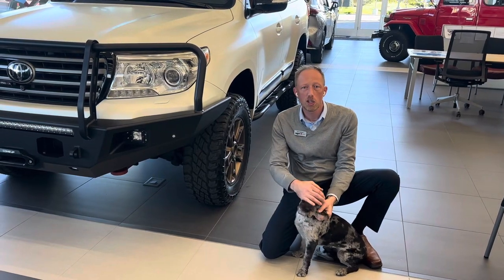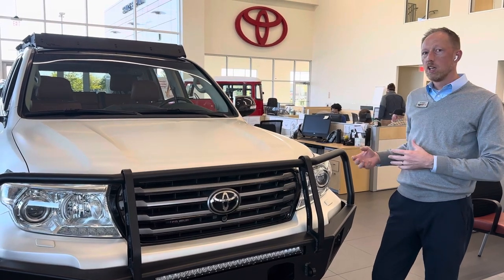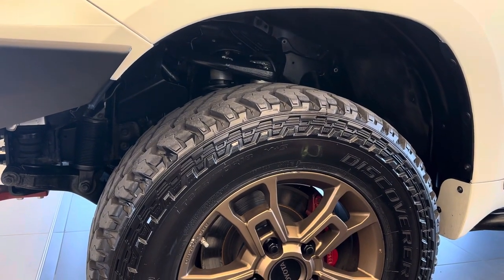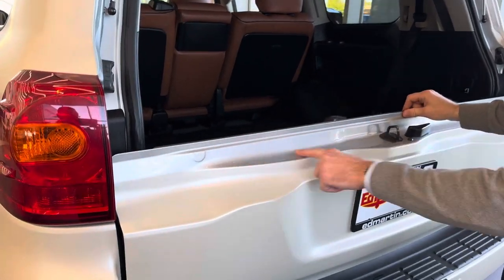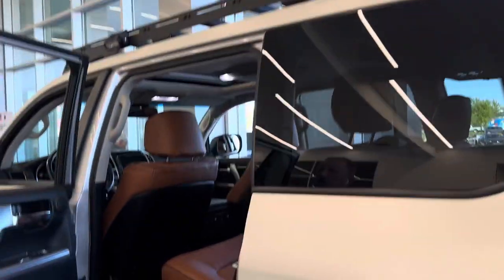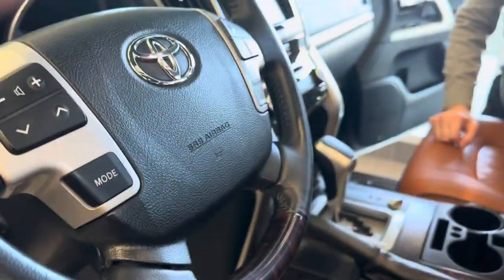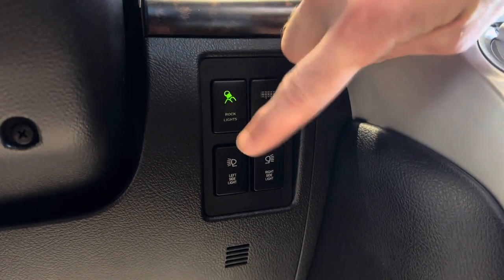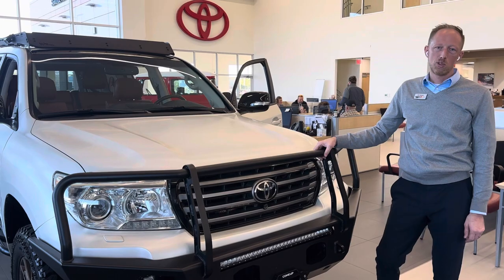SOLD: 2013 LC200, ICON lift, Redarc Dual Battery, CarPlay, Flat white wrap, Metal Tech bumper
381HP 3UR-FE 5.7L V8
6-Speed Automatic with Sequential Shift
Full-time 4WD with OEM center diff eLocker
91,435 miles
CLEAN CARFAX - NO ACCIDENTS - 29 SERVICE RECORDS AT TOYOTA DEALERSHIPSFULLY BROUGHT UP TO SERVICE PER MILES BY ED MARTIN TOYOTA
New front brakes (90k miles) New tires (90k miles) - Cooper Discoverer S/T MAXX LT275/70R18 (32"x11")
Coolant exchange (100k service done at 90k miles)New cabin filter (90k miles)New air filter (90k miles)
Flat white pearl vinyl wrap (Avery) applied in June 2022 (under vinyl is like-new Classic Silver Metallic paint) additionally, chrome deleted with black accents
Leather seat covers were originally black, but replaced with Ridies (quilted) leather seat covers in June 2022.

Aftermarket Mods: ICON Stage 2 suspension (2.5 lift) with OME 2723 springs
OEM Heritage BBS wheels with Black OEM PVD lug nuts
Cooper Discoverer S/T MAXX LT275/70R18
Metal Tech bumper front bumper with 30 lightbar in grille
ARB Twin Air Compressor mounted on Slee compressor tray
Comeup 12.5 winch
Ironman skid plate
Prinsu (w/Rigid SLR spreader scene lights)
White Knuckle kick out sliders
ZR Tactical soft shackle front recovery points
ZR Tactical center console molle panels on both sides
Spidertrax spacers
Kaon gear loft shelf in cargo area (3rd-row delete) 3rd-row seats still included with sale (packaged for transport)
BH3D cup holder upgrade
Electrical upgrades:
Dual battery system with Redarc BCDC1250D charger/isolator
Full River G31 AGM aux battery mounted in OEM crank location with main/crank lead-acid battery mounted in
Slee aux battery tray
ZR Tactical Solutions aluminum battery mount for aux battery
Rock lights wired to dome circuit with override
Rigid 1x2 (two) reverse lights mounted on rear spoiler (switched with OEM-style buttons in blanks)
Whalen hatch and hood lights
Rigid SLR spreader scene lights on roof rack (2 pairs)
Redarc Tow Pro Elite trailer brake controller
EC Offroad unit for Apple Car Play / Android Auto